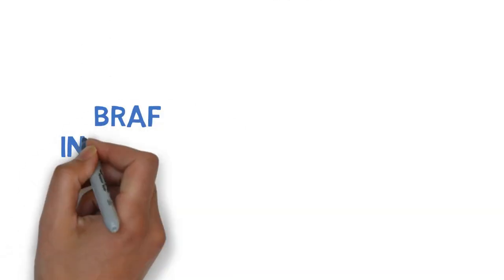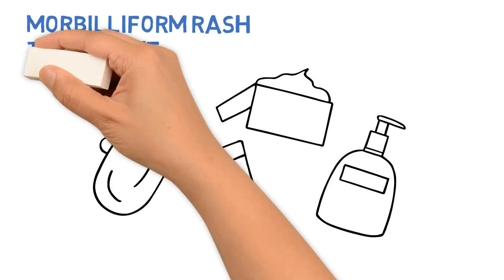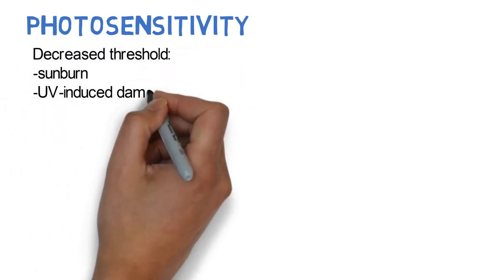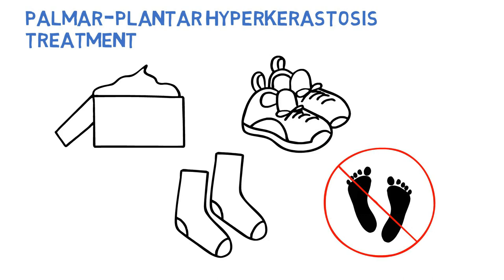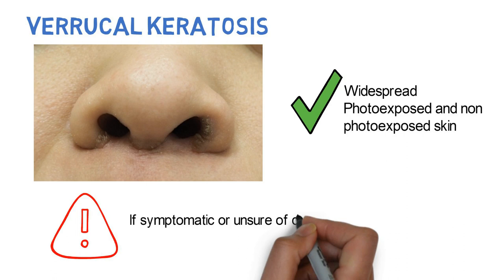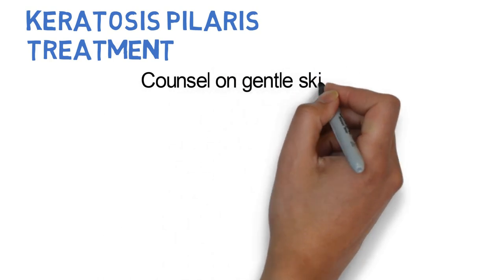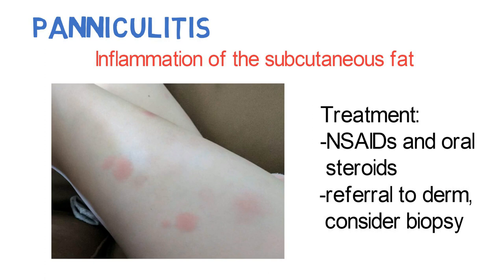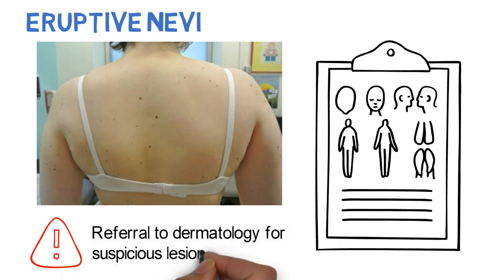Skin Side Effects in Children Taking BRAF Inhibitors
This brief video describes the common skin side effects seen in children taking BRAF inhibitors. It is an excerpt of our more comprehensive video, Assessment and Management of Skin Toxicities in Children Taking Targeted Therapies.